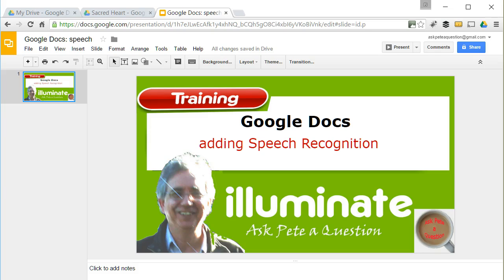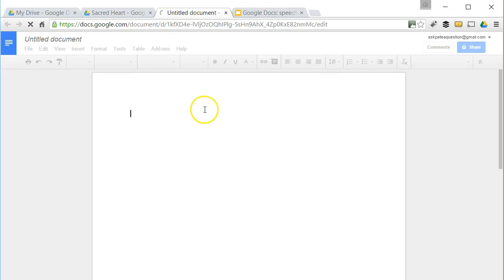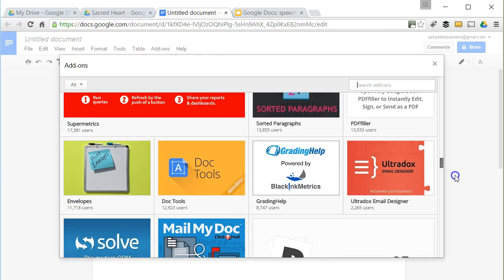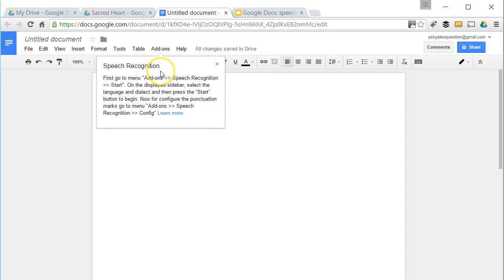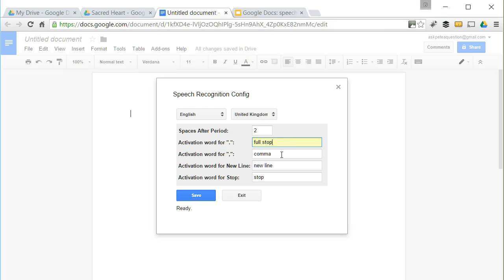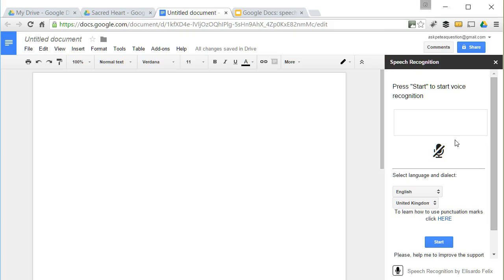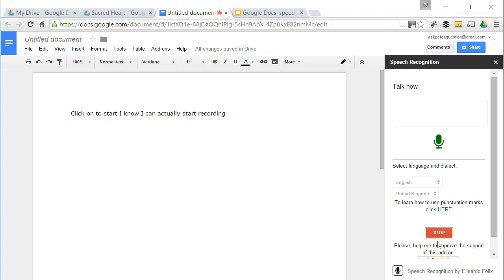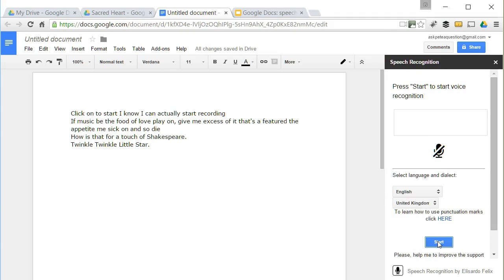Add speech recognition to Google Docs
Adding and configure speech recognition for Google docs